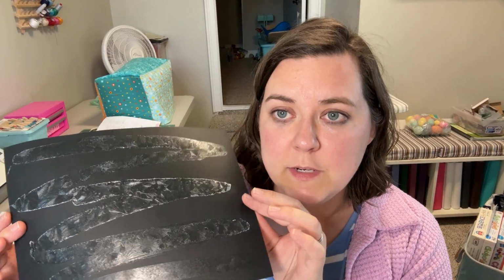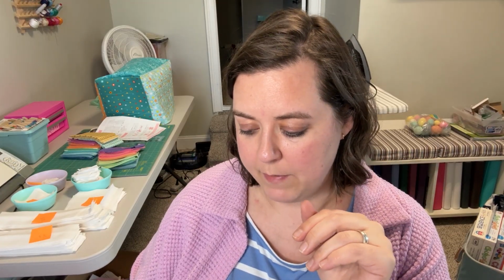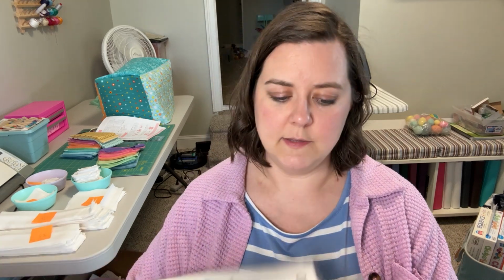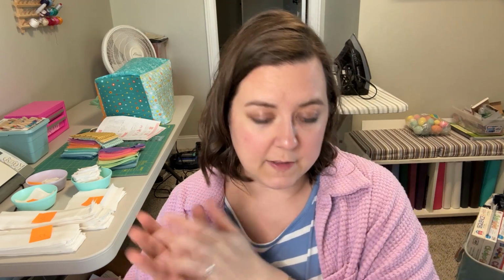CC Cycle 1 Week 19 Tutor Plans (Abecedarian/Apprentice class)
See this week's plans as well as the plans for all the other weeks of the year (including links to everything I've mentioned)